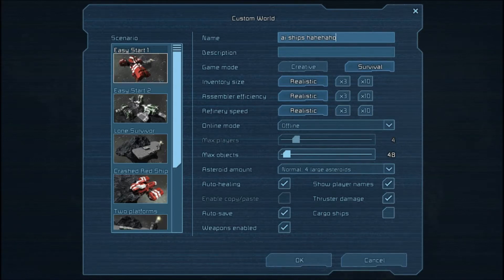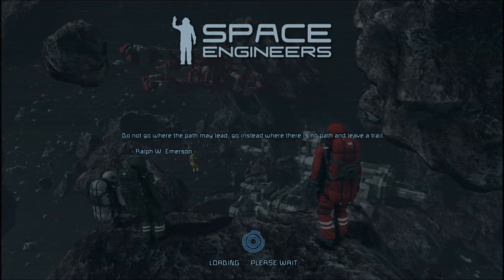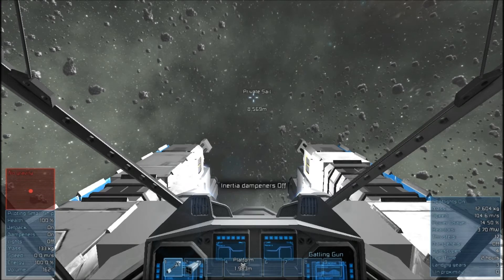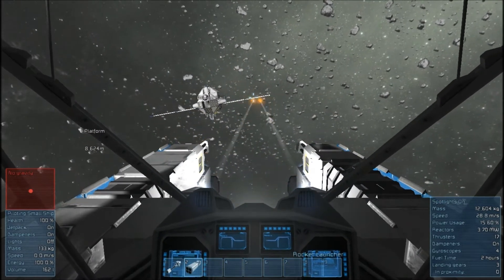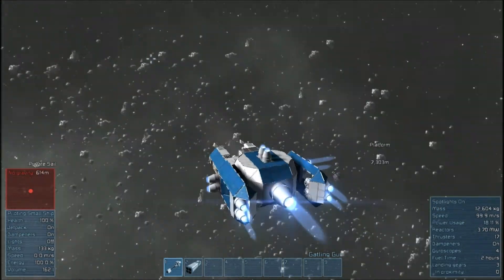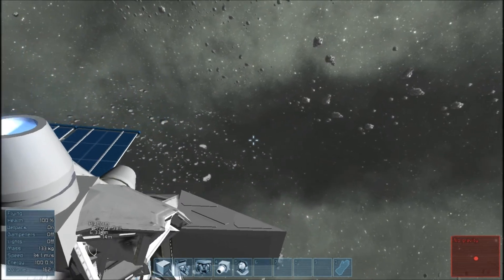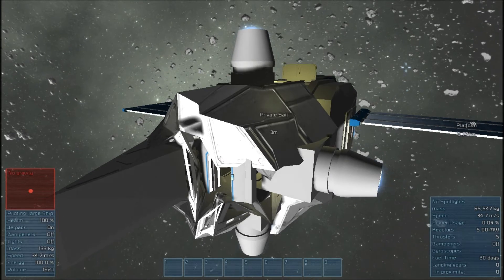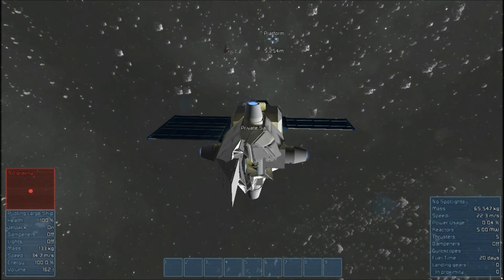Space Engineers First Steps To AI Ships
The developers have released a new update and there the have created ships that fly by loaded with items, hopefully this will lead to a more advanced ai later on